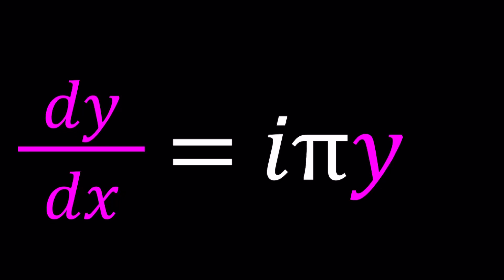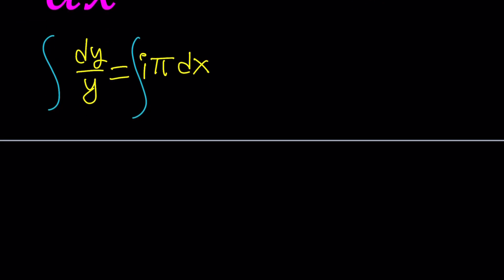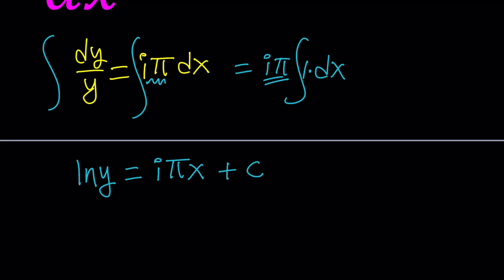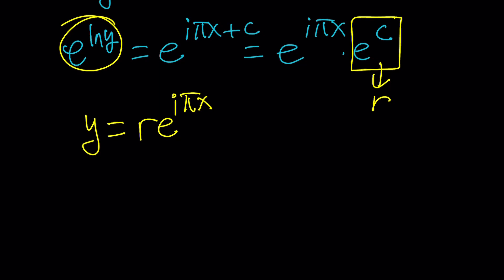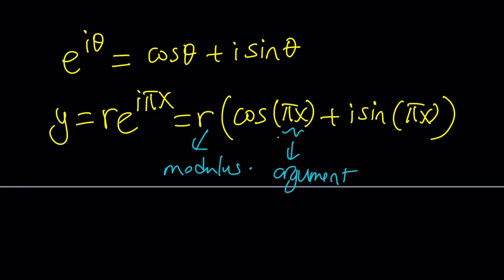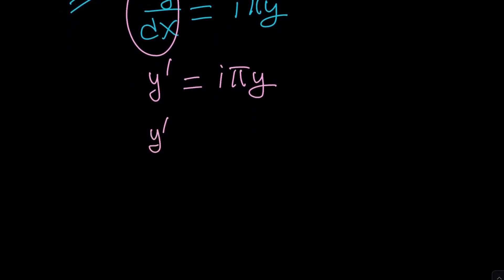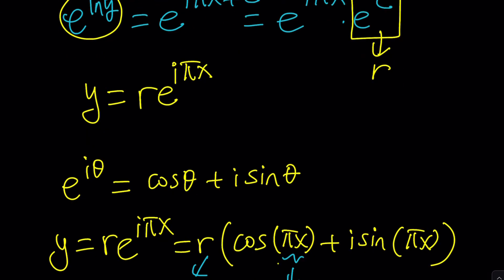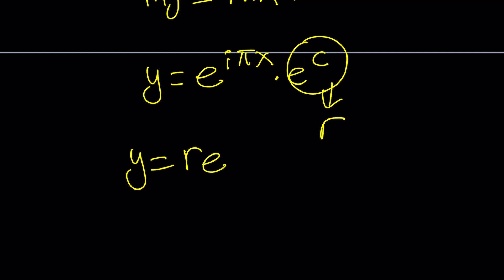A Nice Differential Equation